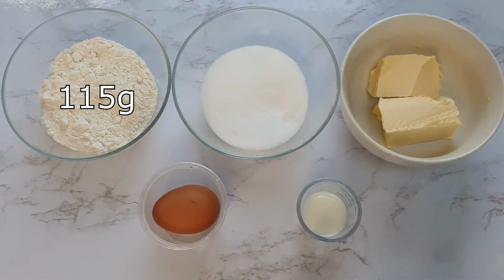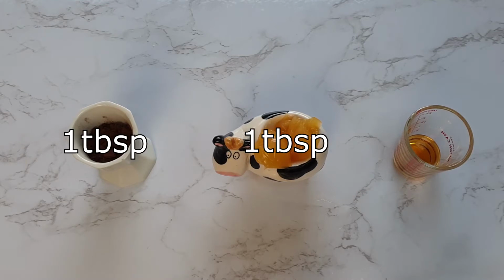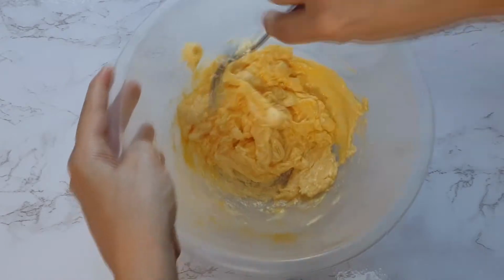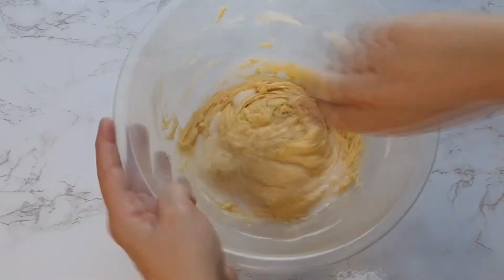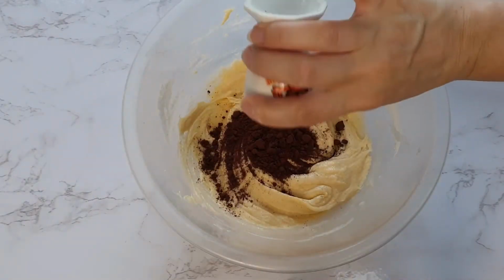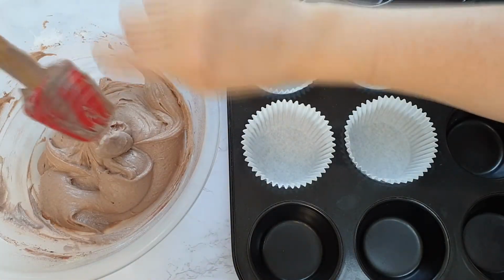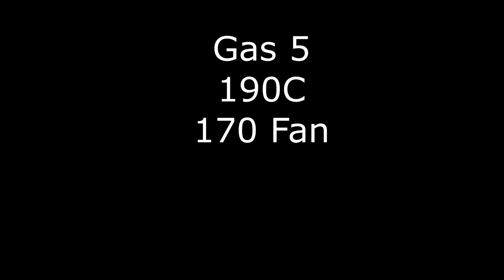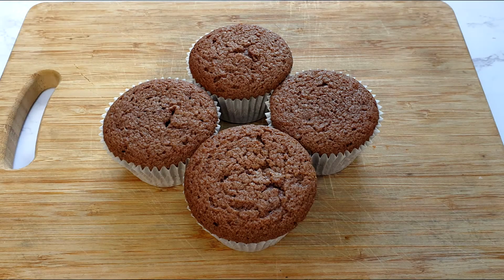How to make a small batch of Cupcakes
Today I will show you how to make a small batch of cupcakes (will make between 4 and 6)

You will need:
115g Self Raising Flour
115g Caster Sugar
115g Margarine
1 Eggs
1tbsp Milk

Optional flavourings:
1 tbsp Cocoa Power or
1 tbsp Lemon Curd or
1 tsp Vanilla Extract